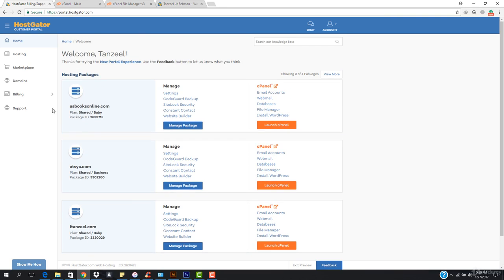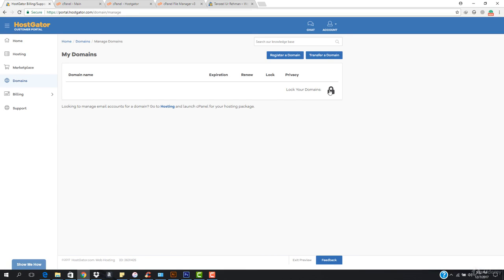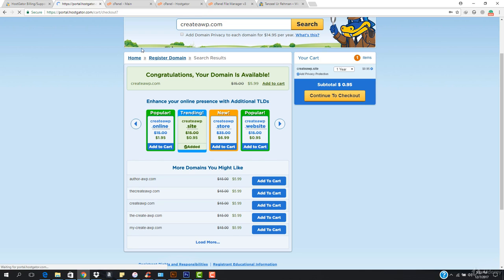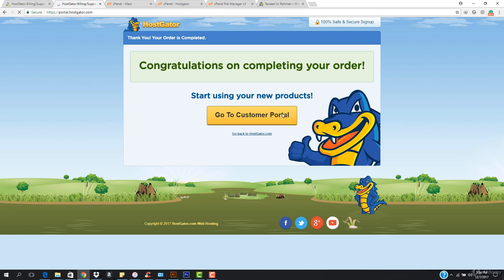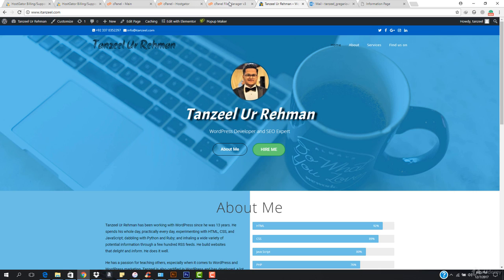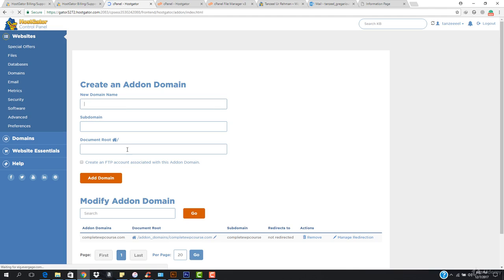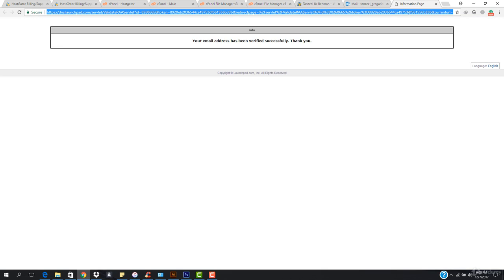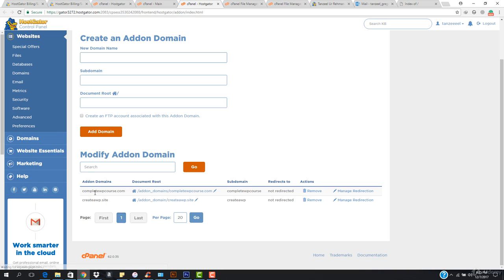Ch 3- Lecture 1- Lets Create another Website | Building WordPress Business Website